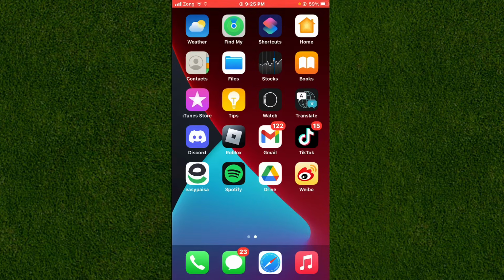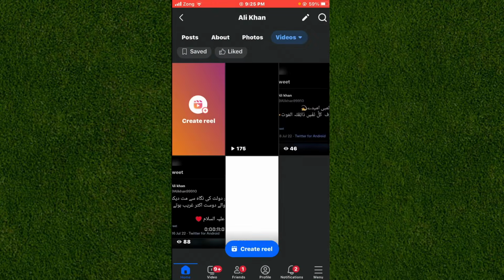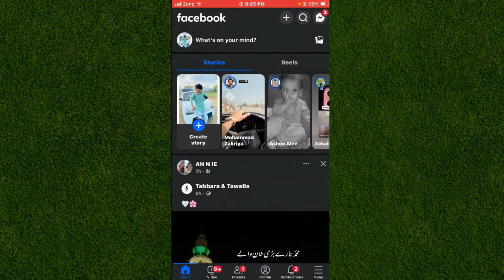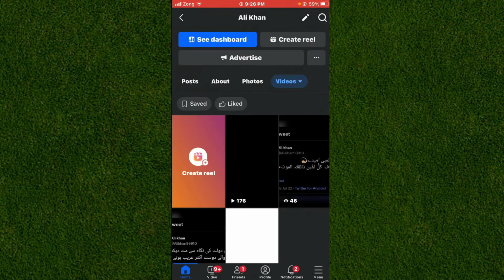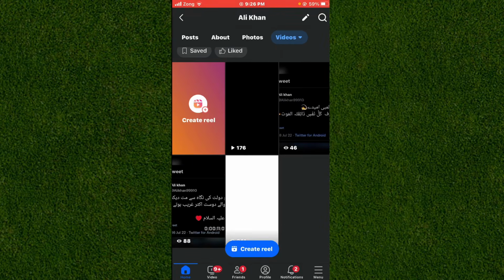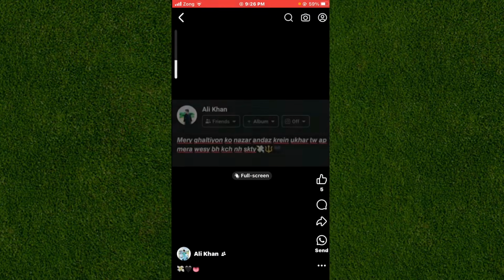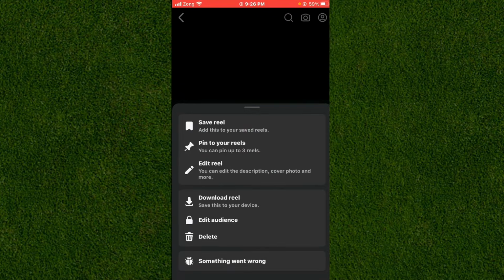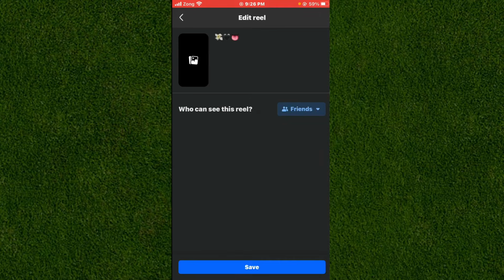UPDATED 2026! How To Change Song On Facebook Reel | How To Add Music On Facebook Reels